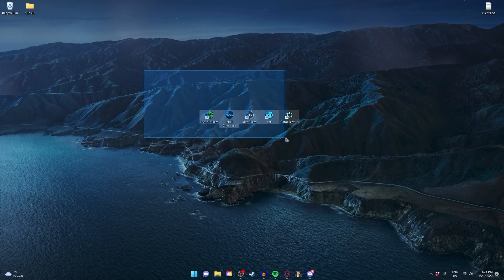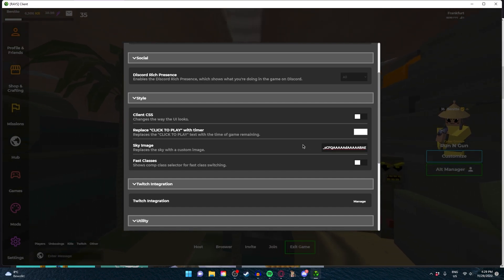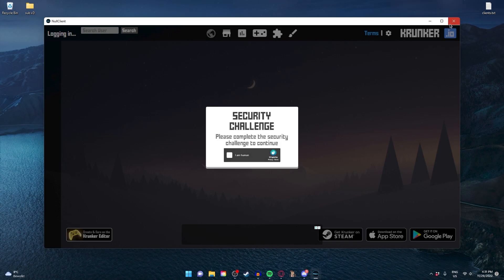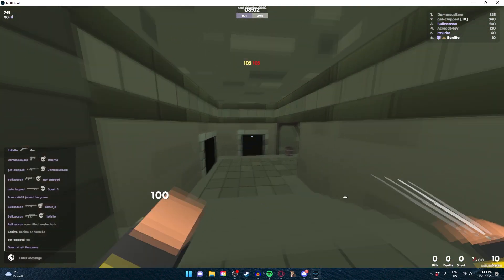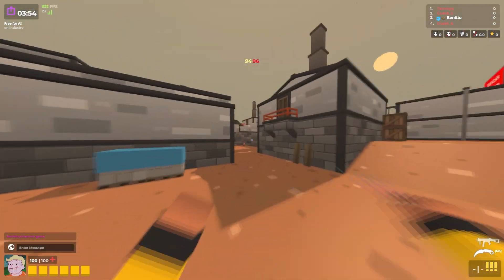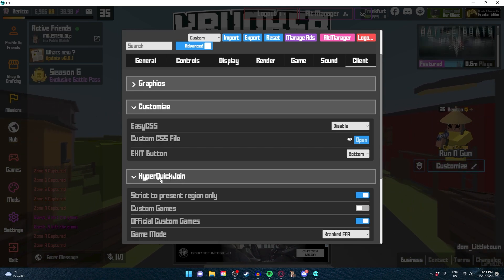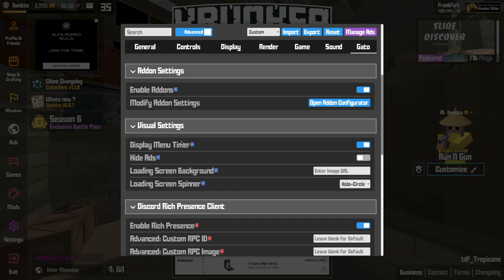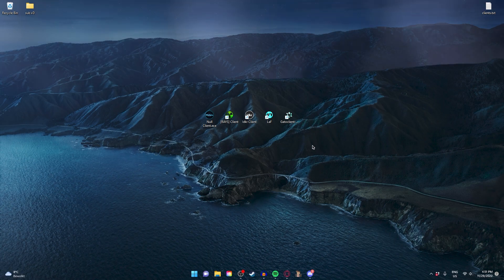THE BEST CLIENTS FOR KRUNKER! (MAX FPS)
How to get unlimited FPS in Krunker.io and whats the best CUSTOM client like Null Client, [RAYS] Client, Idkr Client, LaF Client, Gato Client,.

00:00 - intro
00:20 - [RAYS] Client
01:43 - [RAYS] Client Opinion
02:16 - Null Client
03:55 - Null Client Opinion
04:20 - IDKR Client
05:26 - IDKR Client Opinion
06:10 - LaF Client
07:18 - LaF Client Opinion
07:35 - Gato Cient
08:38 - Gato Client Opinion
09:11 - Final Decision:

-Monitor: Aoc C27G2U/BK 27

-Microphone: Devine M-Mic USB

-Keyboard: DIERYA DK61E 60%

-CPU: AMD Ryzen 7 5800 8-Core Processor